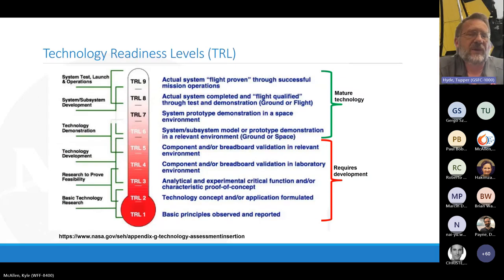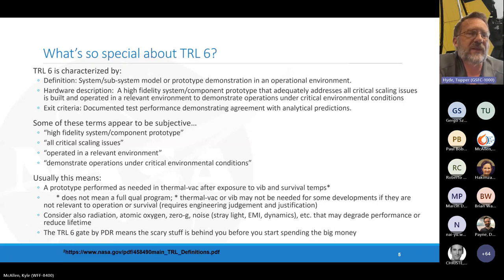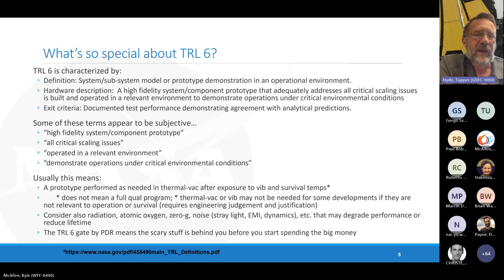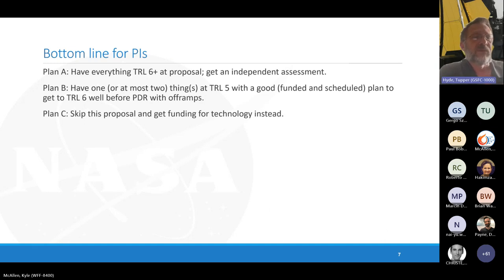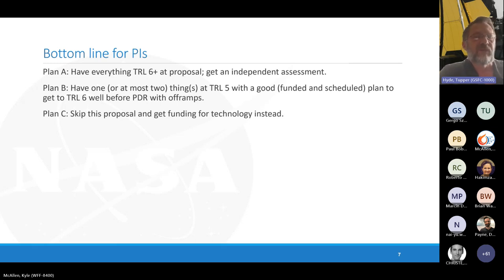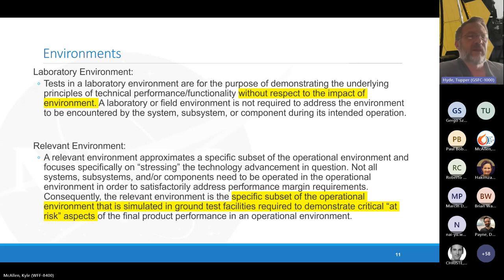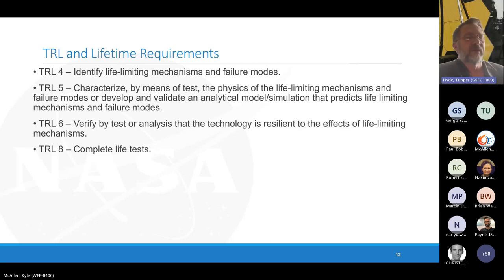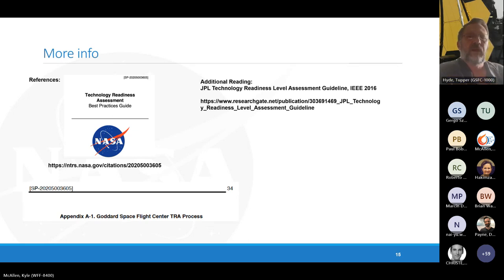2023 NASA Heliophysics Technology Symposium - TRL by Dr. Hyde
What is so special about TRL 6, a talk by NASA Goddard's Chief Engineer, Dr. Tupper Hyde given at the 2023 Heliophysics Technology Symposium.